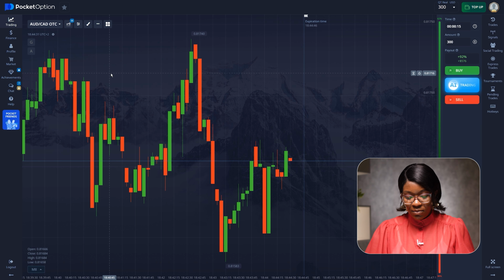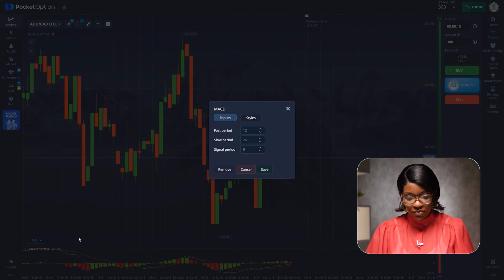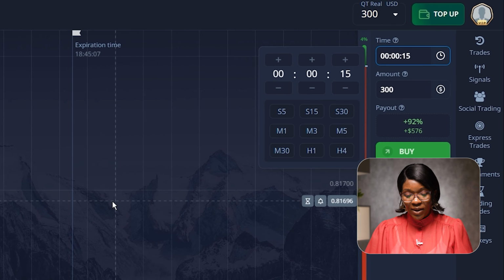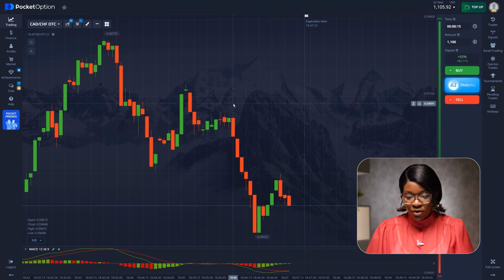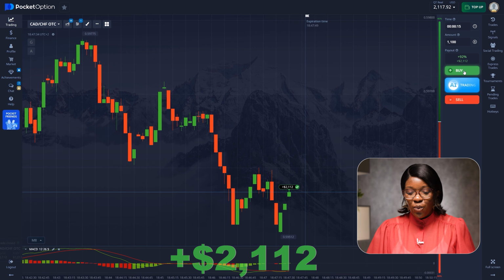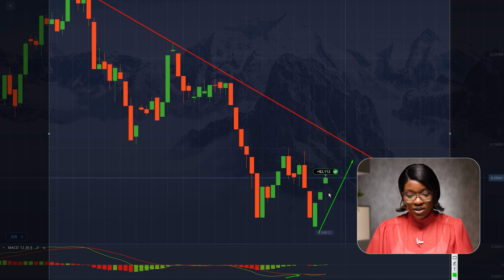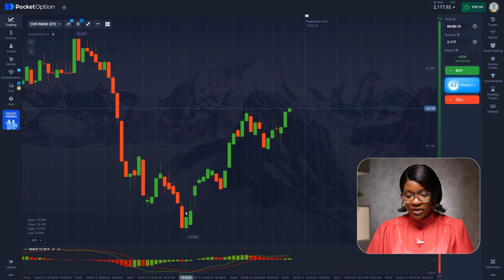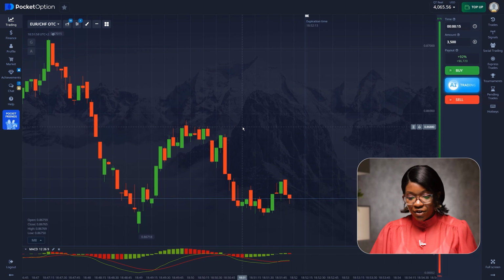Full Trading Method Explained in 5 Minutes (Great Strategy to Repeat)